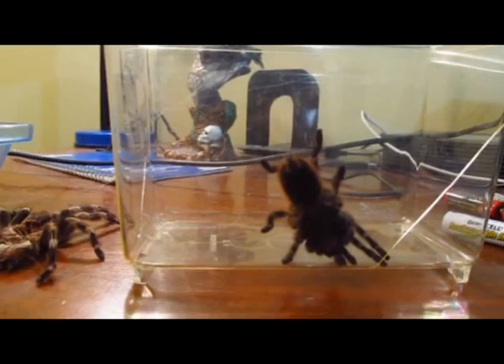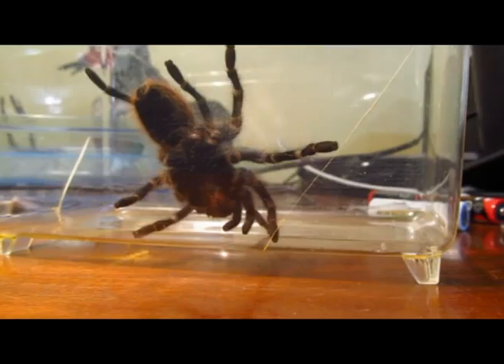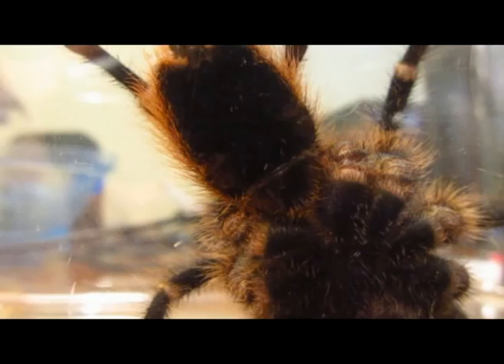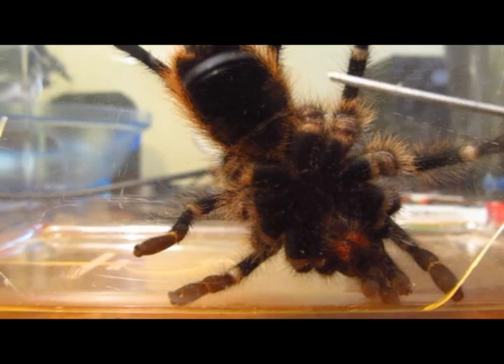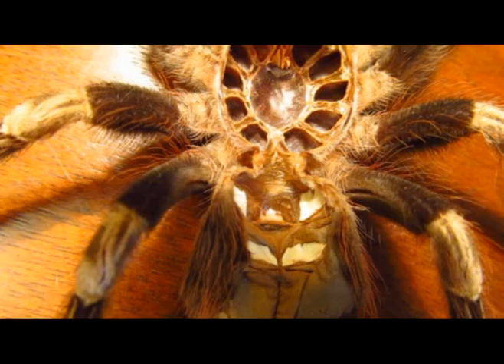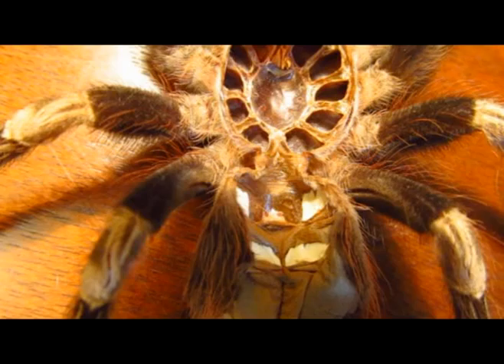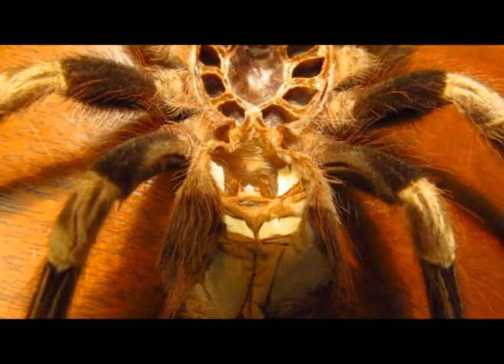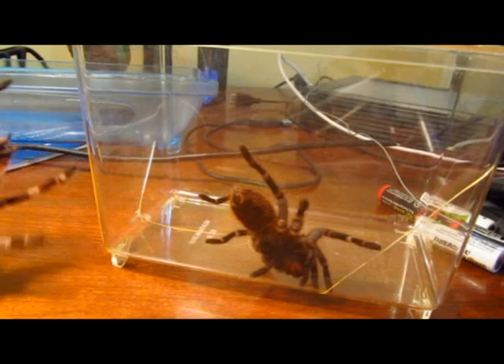Sexing Your Tarantula Tutorial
Hopefully this helps :D